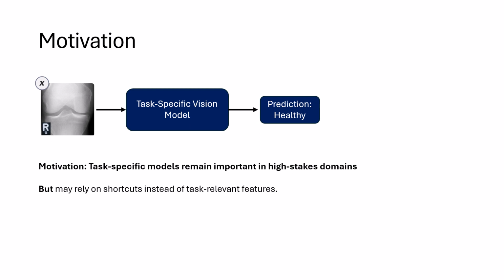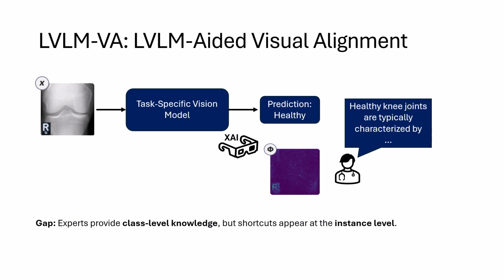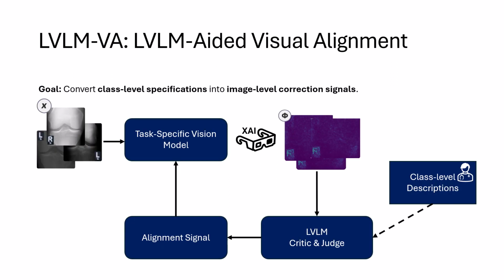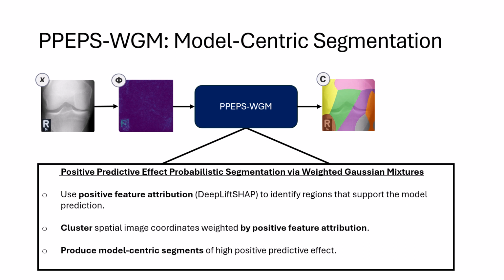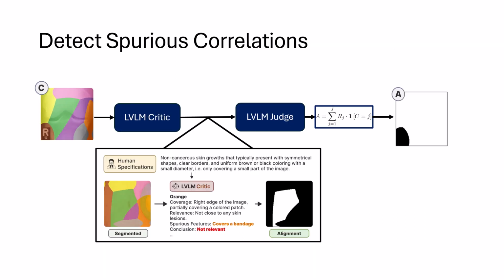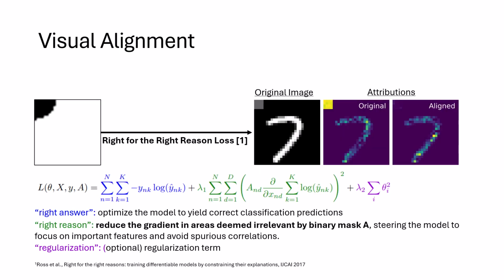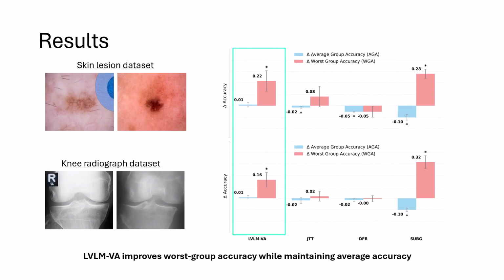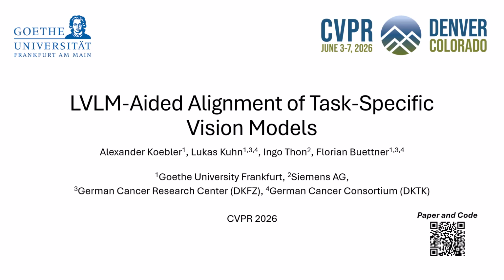[CVPR 2026] LVLM-Aided Alignment of Task-Specific Vision Models